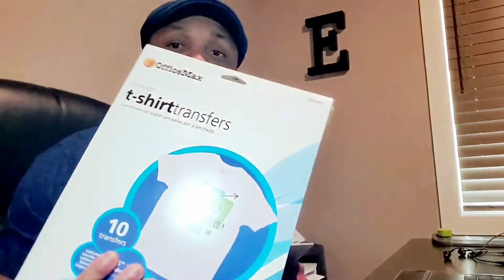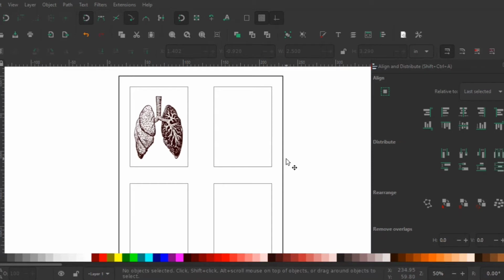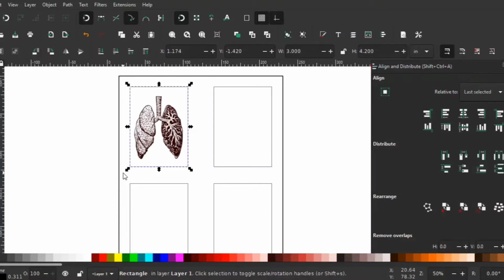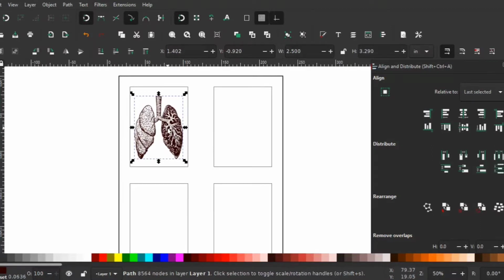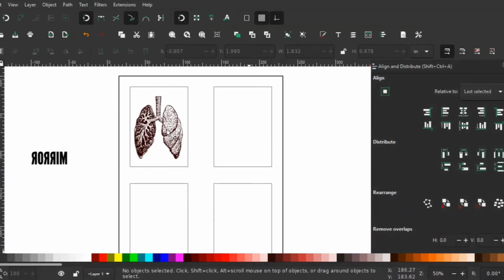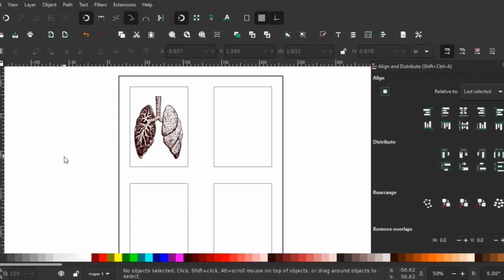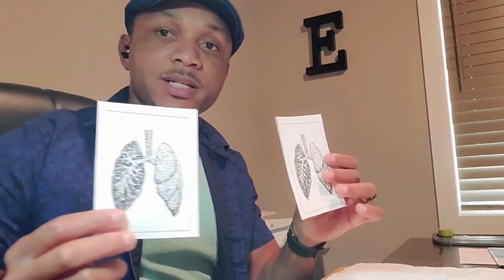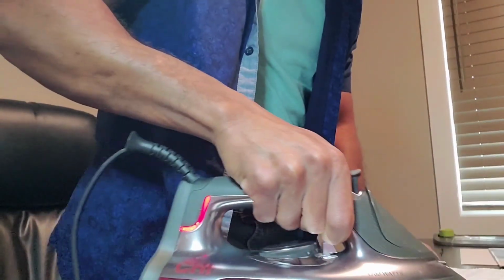Full Tutorial On Mirroring Your Design And Using Heat transfer Paper To Create Your Car Air Freshies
This is a very simple video tutorial on how you can use a mirror image and your heat transfer paper to create a car air freshener design on a cardstock felt paper.